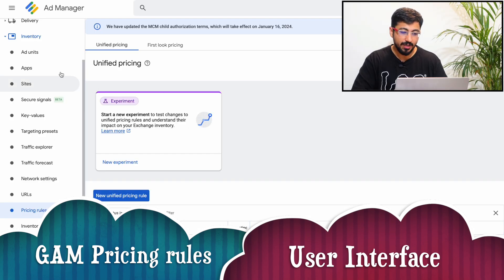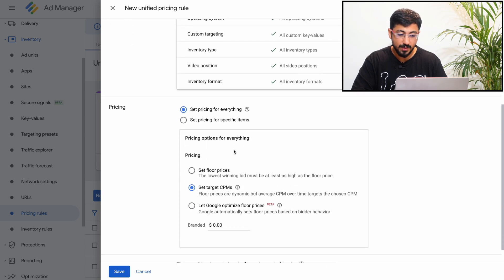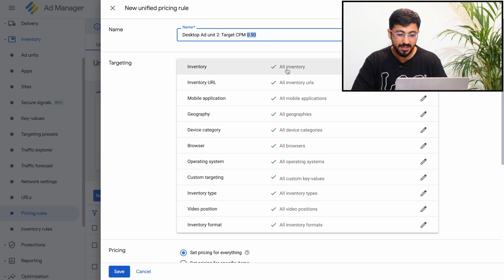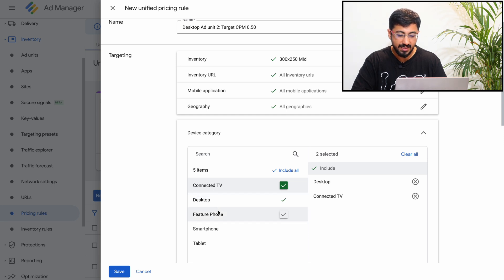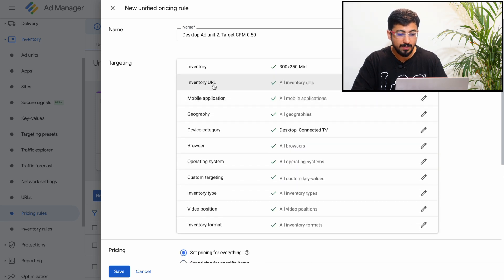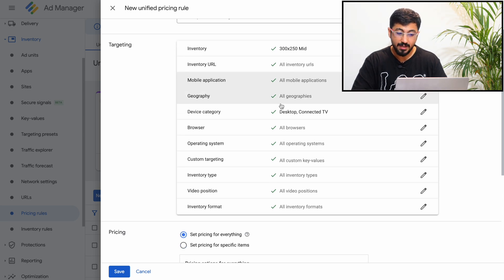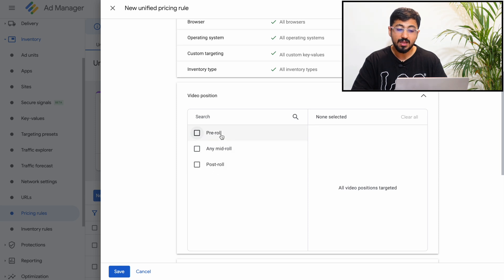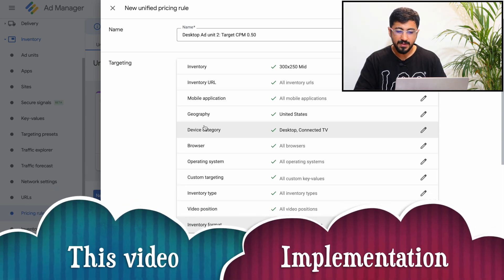Google Ad Exchange: Mastering Pricing Rules in GAM UI | Google Ad manager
🚀 Welcome back to our Google Ad Manager tutorial series! In this video, we dive deep into the intricacies of Pricing Rules, exploring the structure, and execution in the GAM UI, and an alternative setup to avoid unintended pricing pitfalls.

📖 Timestamps:

00:00 Introduction
00:07 Recap of Previous Video
01:50 Creating Pricing Rules in GAM UI
07:59 Pricing Rules Reporting / Verifying Rule Application
10:43 Alternative Recommended Pricing Rule Setup/ Avoid Overlaps
14:30 How to determine the Pricing to set for your Pricing Rules

🎓 What You'll Learn:

Understanding Pricing Rule Structures
Execution in GAM UI Step-by-Step
Strategic Alternative Pricing Setup
Avoiding Unintended Pricing Consequences
Verifying Correct Rule Application
Finding a Baseline to apply Pricing to your Pricing rules.
Tips for Further Optimization

🛠️ Tools Mentioned:

Google Ad Manager
Google Ad Exchange

👥 Join the Discussion:
Share your experiences and questions in the comments below. Let's build a community of Ad Manager experts!

🚀 Boost Your Ad Revenue Today! Watch Now!